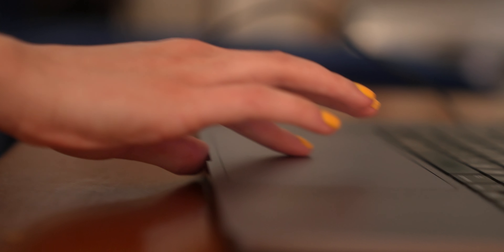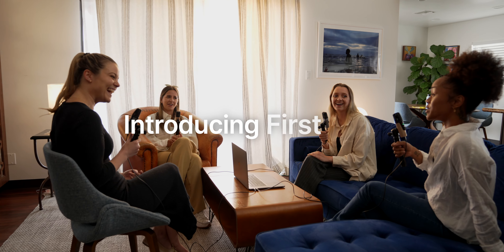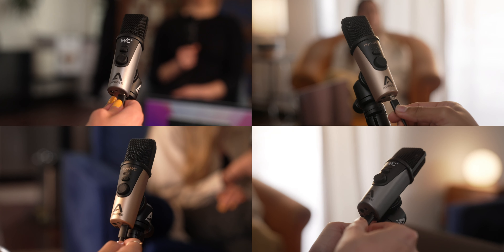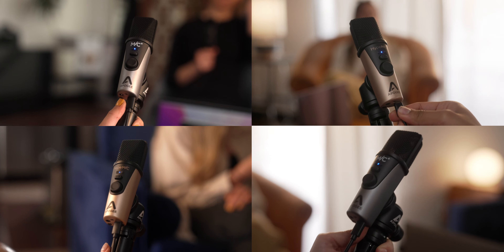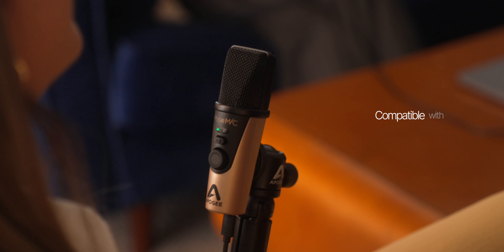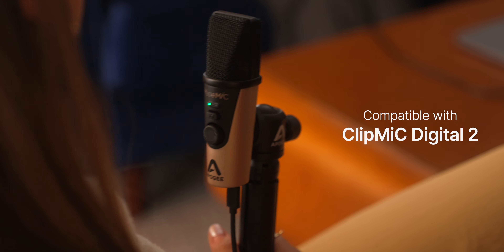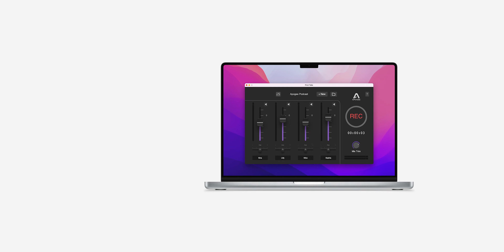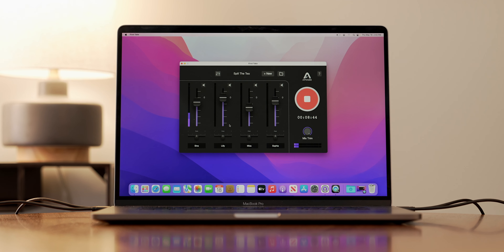Apogee First Take - łatwiejsza droga do idealnego podcastu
Apogee Electronics od 1985 r. jest liderem w branży cyfrowej technologii nagrywania dźwięku. Firma prezentuje First Take, wielokanałową aplikację do nagrywania, idealną do nagrywania podcastów lub zapisywania pomysłów muzycznych.

Nagraj podcast z 4 użytkownikami
Jedyne co musisz zrobić, to podłączyć do 4 mikrofonów USB do komputera i nacisnąć duży czerwony przycisk.

Natychmiastowe odsłuchiwanie nagrań
Ciesz się wygodą jednoczesnego tworzenia miksu stereo nagrania oraz indywidualnych plików dla każdego podłączonego mikrofonu. First Take zapewnia pełną kontrolę nad procesem edycji, jeśli zdecydujesz się na dalsze prace postprodukcyjne.

Skonfiguruj swój idealny miks
First Take eliminuje zawiłości techniczne, których wymaga większość aplikacji i interfejsów do nagrywania. Skonfiguruj sesję w kilka sekund bez konieczności posiadania wiedzy technicznej z zakresu audio.

Krystalicznie czysty dźwięk
Pozwól swojej historii zabłysnąć dzięki pełnej rozdzielczości 48 kHz/24 bity, zapewniającej najwyższą czystość dźwięku.

Właściwości:
● Możesz podłączyć do czterech gości do jednego komputera za pomocą dowolnej kombinacji kompatybilnych mikrofonów Apogee - ClipMiC digital 2, MiC + i HypeMiC
● Kompatybilność z hubami USB
● Nagrywanie w 48 kHz/24-bitowych plikach WAV zapewnia czystość dźwięku.
● Uzyskaj indywidualne pliki dla każdego gościa i główny miks stereo
● Wybierz idealny miks słuchawkowy z indywidualnymi poziomami słuchawek, panoramowaniem stereo i wzmocnieniem wejścia
● Upraszcza korzystanie z wielu mikrofonów Apogee USB w ulubionej aplikacji audio
● Wymagania systemowe: macOS 10.13 lub nowszy.